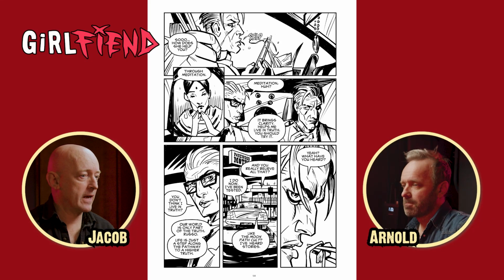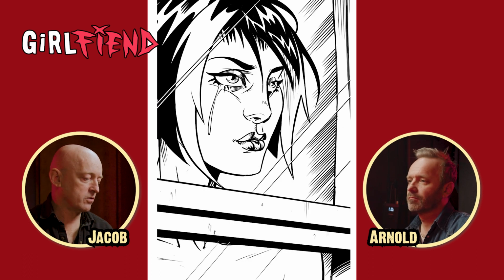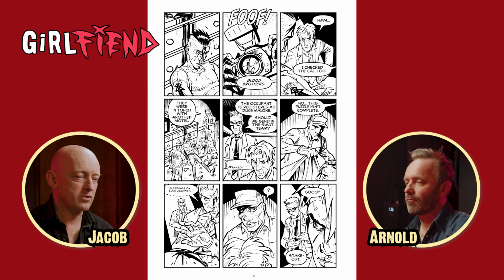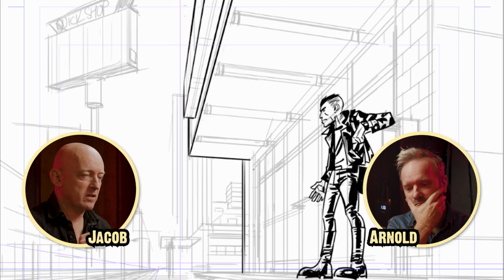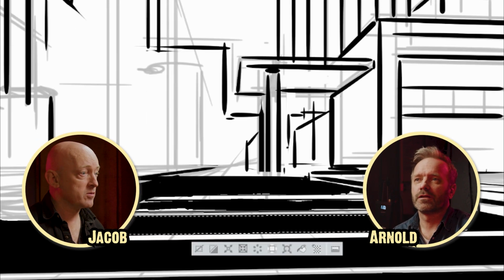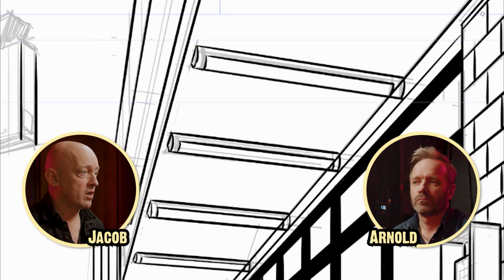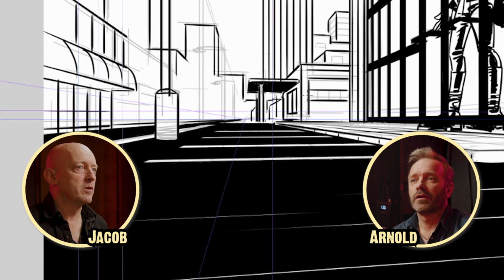From Screenplay Pitching Horrors to Digital Graphic Novel Triumph - There's Always a Way!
In part two of our conversation about GirlFIEND, we pivot from pitching our vampire horror story screenplay in Hollywood to adapting it into a graphic novel for Dark Horse Comics, and embracing digital drawing to get the job done.